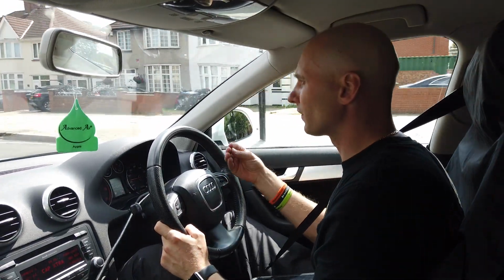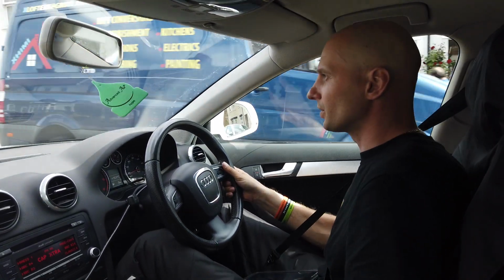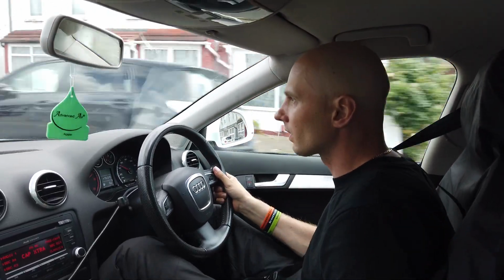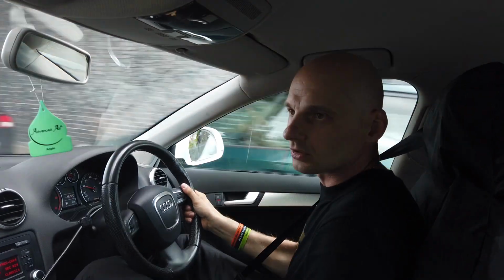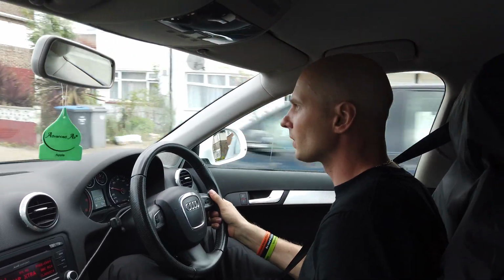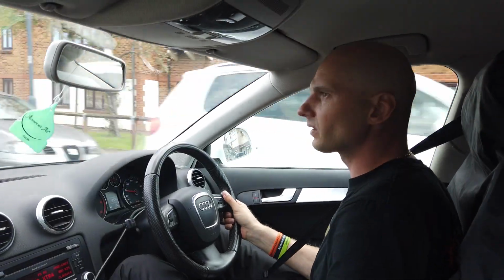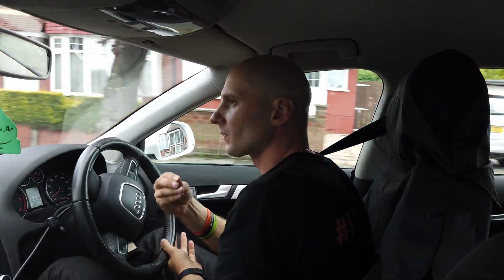car inspection and road test why its vital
car inspection and road test why its vital. Inspecting the your self its great idea but it never be the same as professional mechanic would arrive and inspect the vehicle for you. There is many details where you would never think of looking on the car like inspector would do. Also experience in repairing and diagnosing cars for living is huge advantage.

Used car inspection uncovered, this is what happens in real life when we do vehicle inspections.
We make affordable, reliable pre-purchase car inspections available to everyone, reducing the risks involved with buying a used car, saving you time and money.

We empower used car buyers with all the information they need to make the best buying decisions. Using qualified, professional inspectors, we offer a convenient, professional and simple to use service.

We provide the most consistent, high quality car-inspection service anywhere in the world. With expert inspectors, thorough reporting and a convenient, often same day service, we are our customers’ number one choice for making buying used cars as simple as 1-2-3.

We are experts in pre-purchase car inspections. Bringing together qualified, independent car inspectors with customers all over the world buying used cars, we are passionate about what we do. We truly believe in offering great value, and a game-changing service for both inspectors and buyers alike.

WHAT WE INSPECT

We are able to offer inspections on a much wider range of vehicles than our competitors.